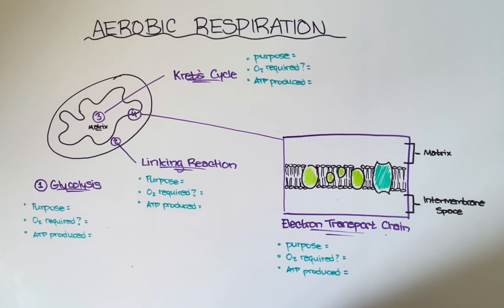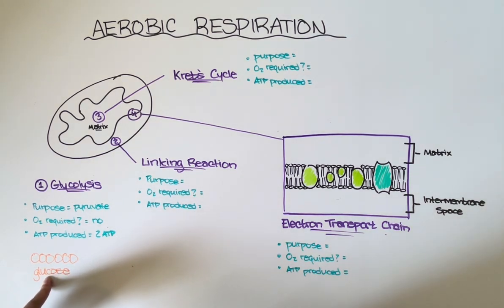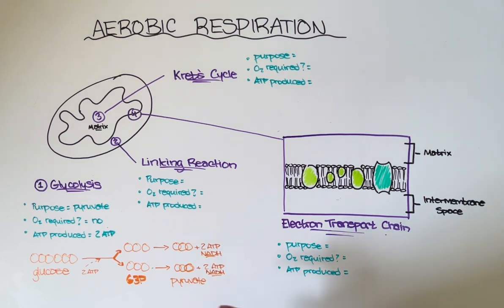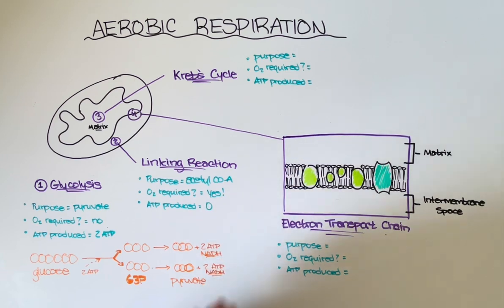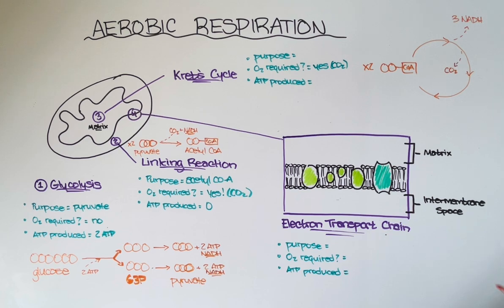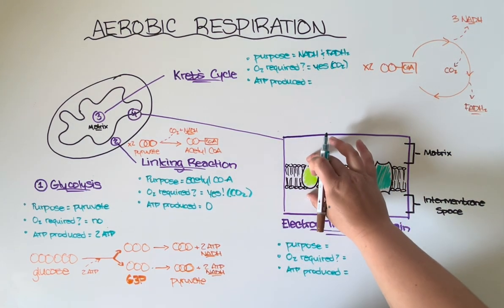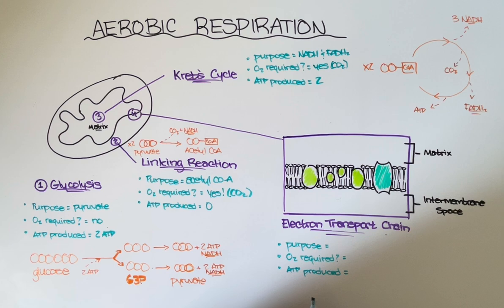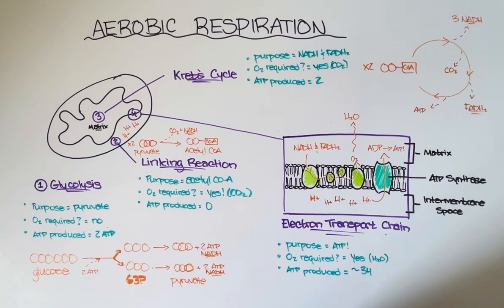Aerobic Cell Respiration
Stages of cell respiration: an explanation of glycolysis, the Krebs cycle, and electron transport chain.